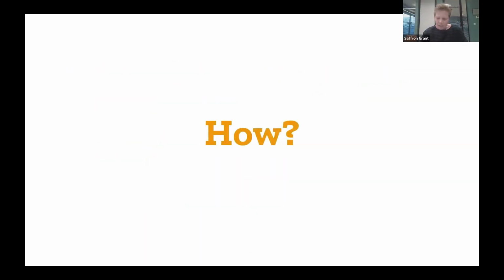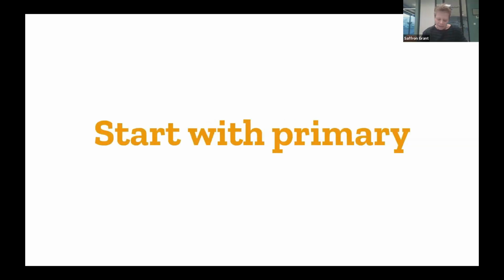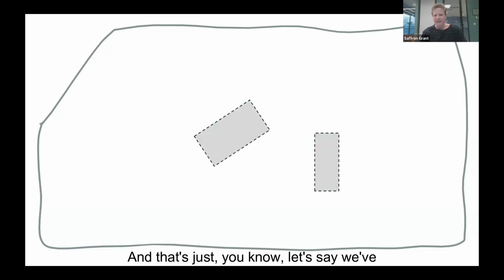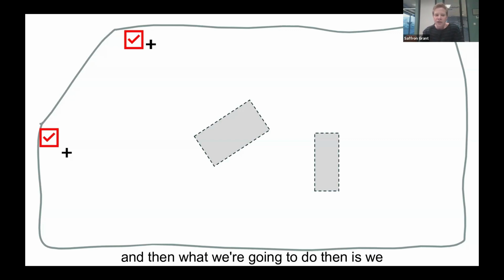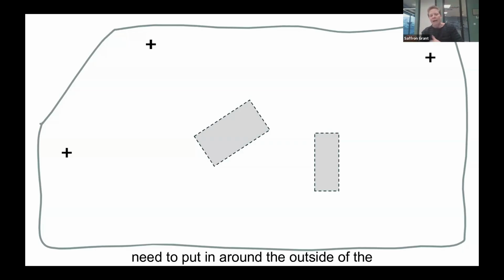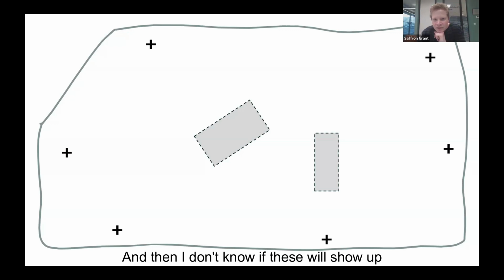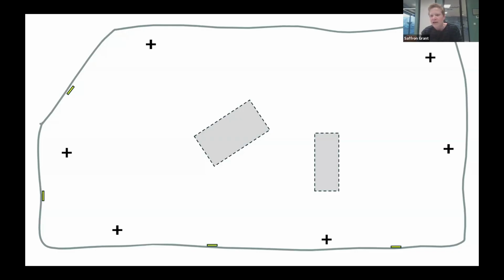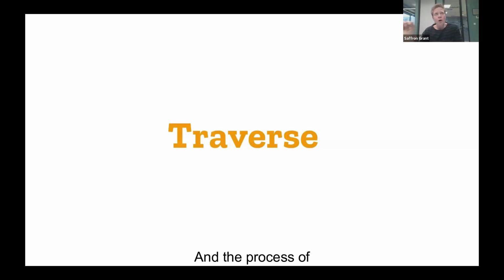Primary and secondary control points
How Primary and Secondary Control Points Are Established on Site

This video is part of our Control Points for Setting Out series designed to help engineers develop the practical systems and technical understanding required for accurate setting out on construction projects.

If you are searching for a total station training course, total station course, or a setting out course, this session explains one of the most important site engineering processes: how a control point hierarchy is established and used on a construction site.

In this video we walk through the process of setting up primary and secondary control points, explaining how a site control network is created from the initial known coordinates provided in relation to the design grid.

We begin with the assumption that two known control points already exist on site.

From these known coordinates, engineers then establish a set of primary control points around the site boundary.

These are permanent, physical points fixed into the ground in safe locations where they are less likely to be disturbed, damaged or lost during the construction process.

These primary control points form the backbone of the site control system.

From there, secondary control points are introduced in practical locations around the site to allow engineers to quickly and reliably set up their total station wherever they are working.

These are often positioned so that, from almost any working area, at least two control points are visible to allow accurate instrument orientation and setup.

The process used to calculate and establish the coordinates of the primary control network is known as a traverse.

Understanding this workflow is fundamental for anyone undertaking total station training or looking to improve their site engineering and setting out skills.

Across this video we explain how control points are positioned, why their locations matter, and how good control systems reduce risk and improve accuracy across the whole project.

- New and trainee site engineers
- Engineers looking for a **setting out course**
- Anyone searching for **total station training**
- Engineers learning control and traverse procedures
- Site engineers responsible for establishing site control

Topics Covered

- What primary control points are
- What secondary control points are
- Where control points should be positioned
- Why permanent ground points are critical
- How engineers set up a total station on site
- What a traverse is in setting out
- The process of building a site control network

Learn More About Our Training